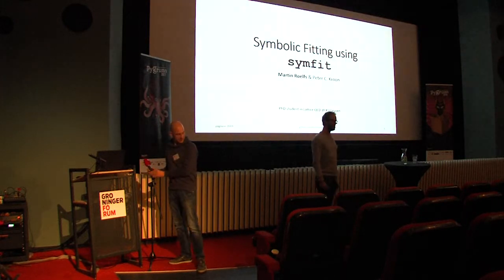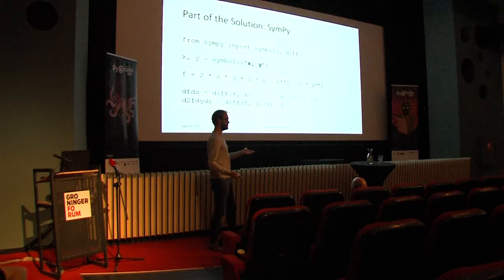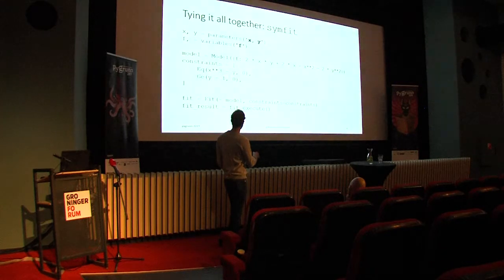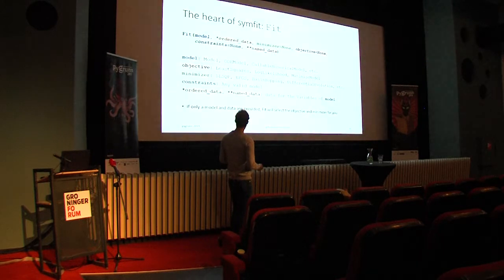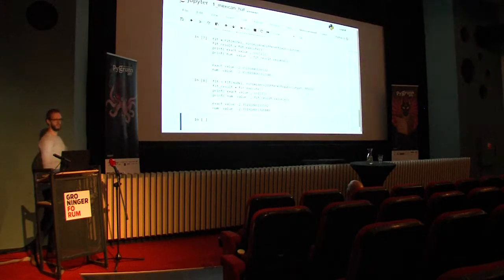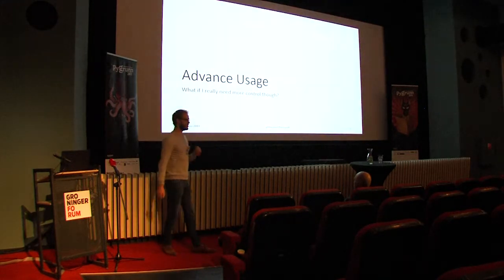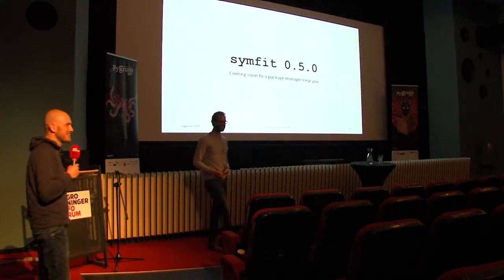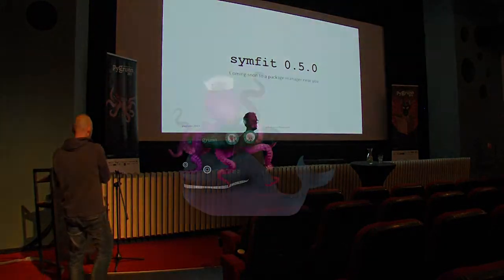Symbolic Fitting using symfit - Martin Roelfs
Data fitting problems are very common in disciplines as varied as economics, physics, and psychology, just to name a few. Although very powerful tools for this purpose already exist in the python ecosystem, I found during my own research as a theoretical physicist that I was missing a tool which stays close to mathematics as I would write it on paper, but which could then be used to fit experimental data.

SymPy offers the kind of computer algebra system which is becoming ever more indispensable in modern research, but it speaks a completely different language from commonly used fitting tools such as scipy.minimize. To address this problem I developed symfit, a unifying wrapper around both of these libraries. Using symfit, models can be expressed symbolically and fitted numerically, with very little effort required from the user.

During this talk I will outline some of the data fitting challenges that were overcome using symfit, focusing on the coding aspect. Examples include fitting to ordinary differential equation (ODE) based models, Tikhonov/Ridge regression, global fitting to multiple data sets with shared parameters, global minimization using Differential Evolution, and many more.